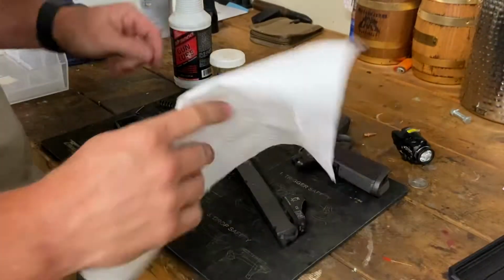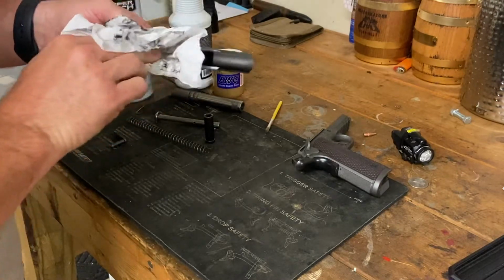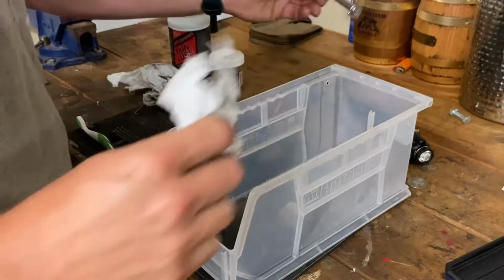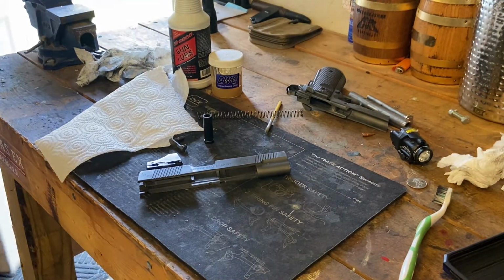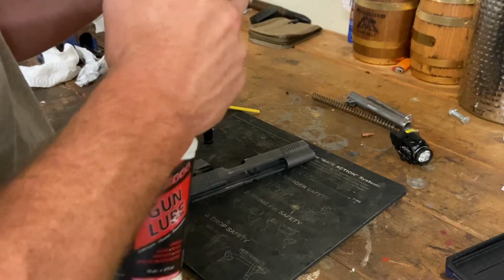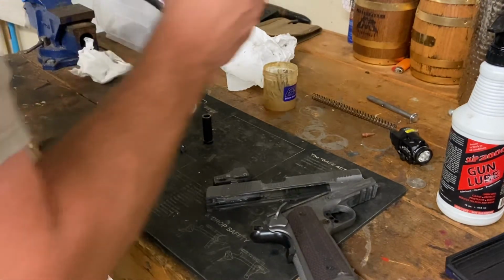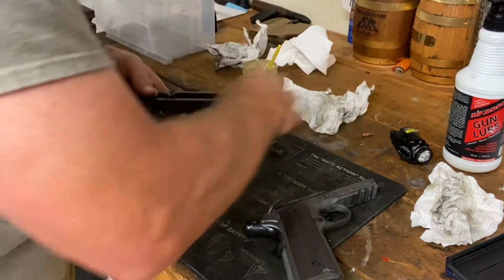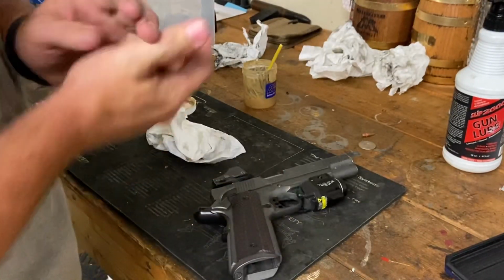How I clean and lube my TRP Operator 1911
Sorry camera was too close.
But it’ll answer some questions until I can get one dirty enough to do another video.

My cleaning and grease/oil combo on lubing up a heavy use 1911.